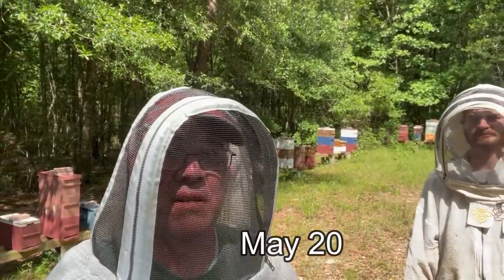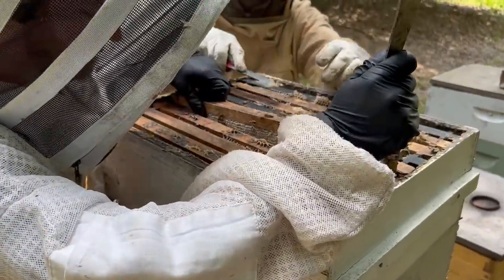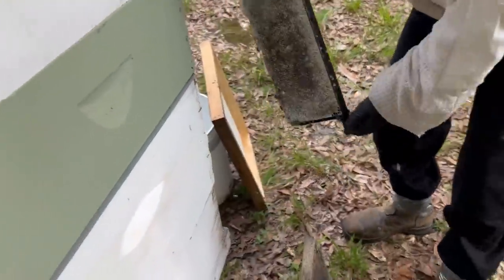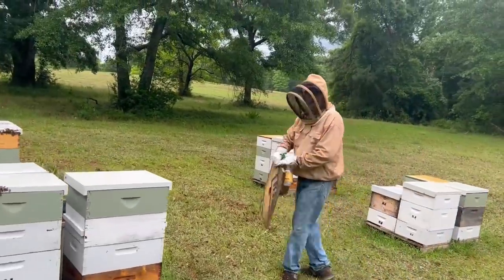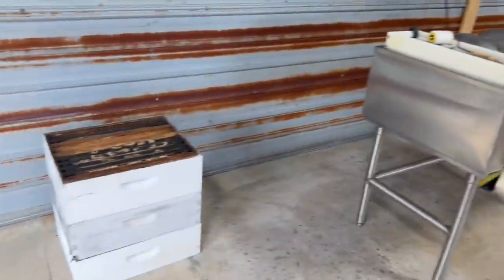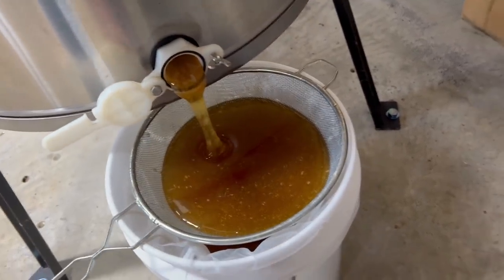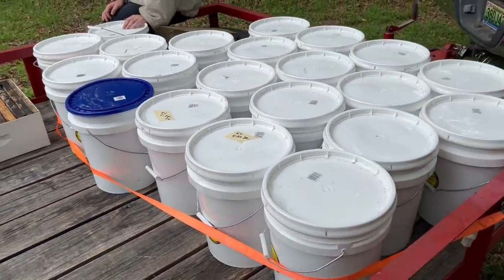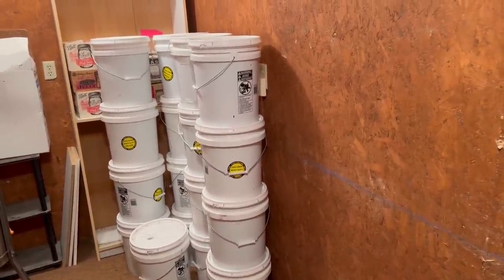Spring HONEY HARVEST | Pulling - Extracting - Storing | Viewers get involved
We had a great time extracting honey this weekend and 3 viewers of the channel @brucesbees got involved, Lisa @GrammyMidwife , John "Dugan," and Ed "sonofone1."  Justin was also able to help and others as you will see in the video. This briefly touches on the entire process of the honey harvest, start to finish; removing honey from the hives, extracting the honey, placing the empty supers back on the hives and storing the honey. I hope you enjoy a peek into our operation!

Please subscribe and ring the notification bell @brucesbees and if you like what you see you are more than welcome to click on the heart icon just beneath the Title to this video (Super Thanks). This a feature that YouTube has created where viewers can contribute as they wish to creators they like!